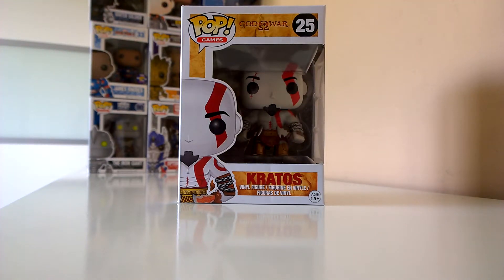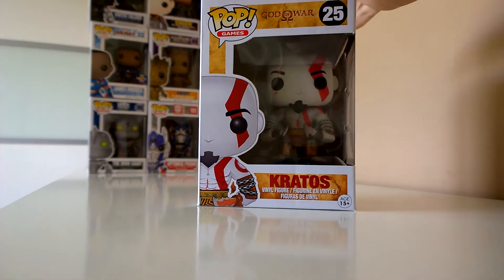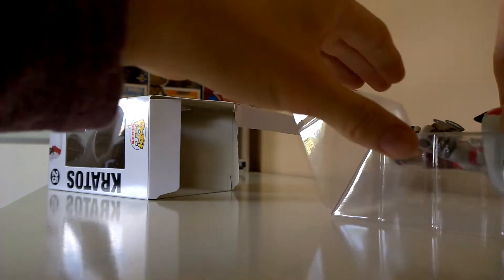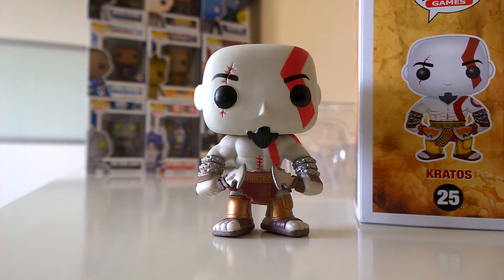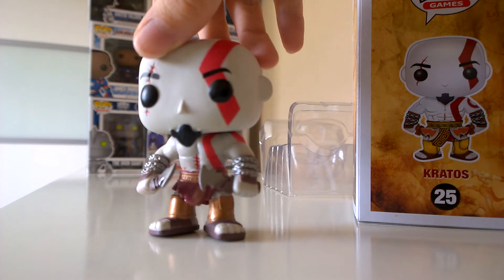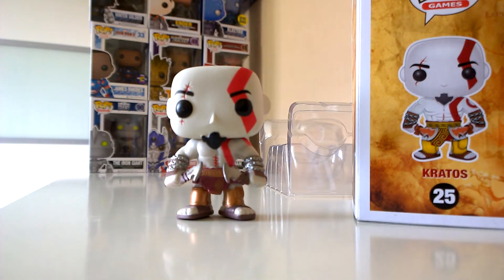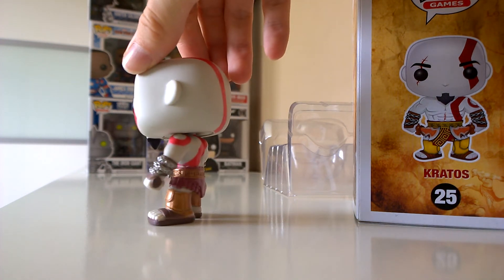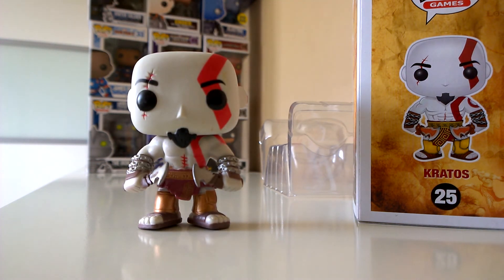Funko Pop! Kratos God of War Unboxing and Look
Hey and thanks for watching my unboxing and look at the Kratos from God of War Funko Pop! vinyl figure. i haven't saw another unboxing on youtube at the moment so i hope this video can help you out. :)